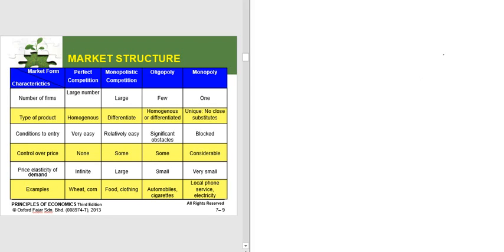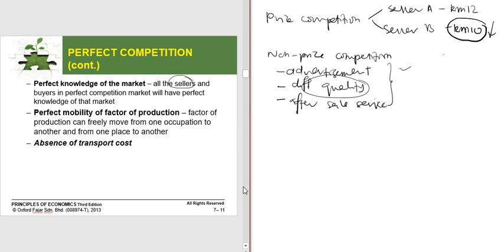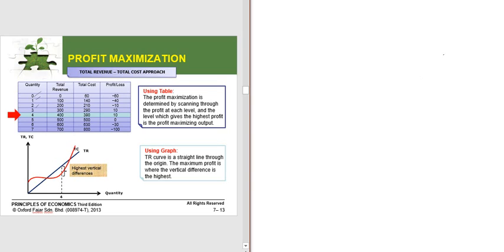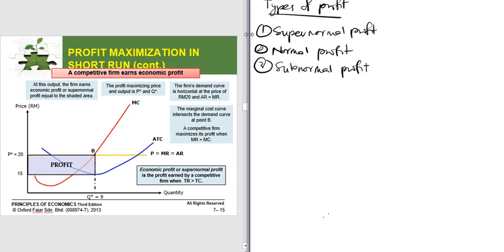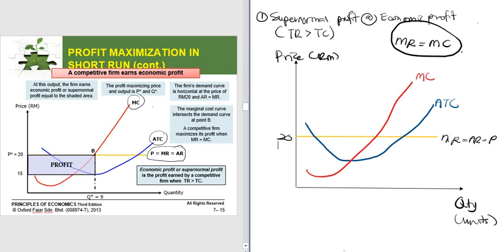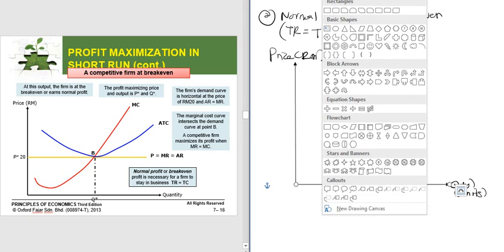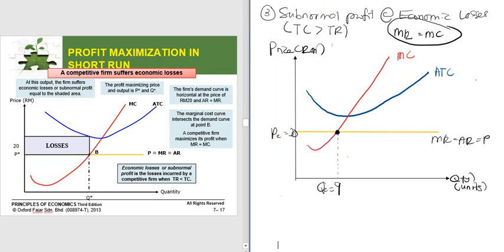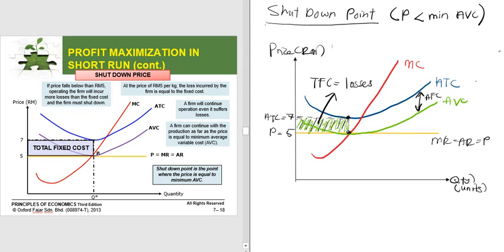Principles of Microeconomics-TOPIC 7 (PART 2)